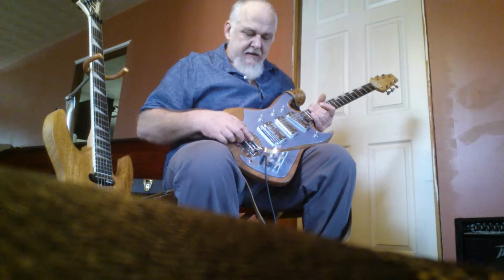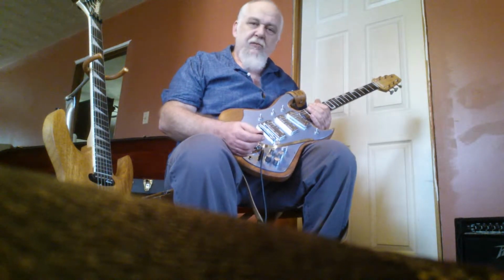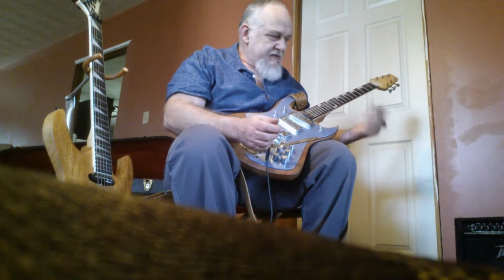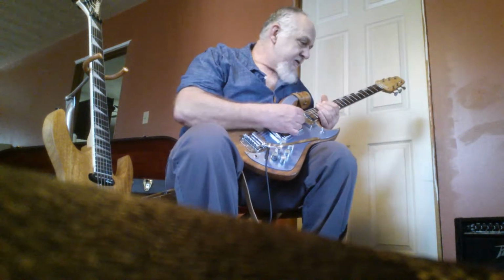64 Santron and Peavey Envoy 110 amp - Part 2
First full body demo. No one to video me so I did the best I could with a few cushions.
Cheers